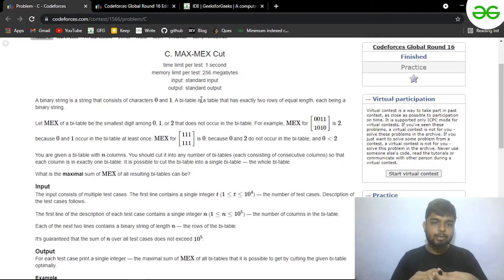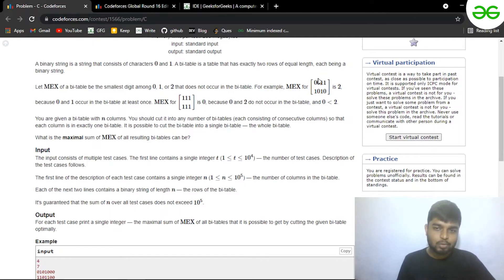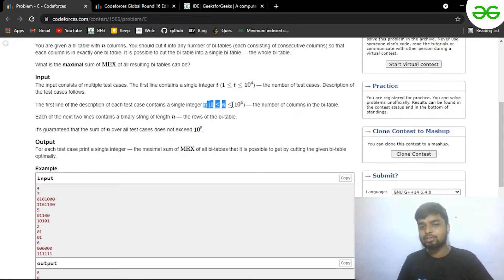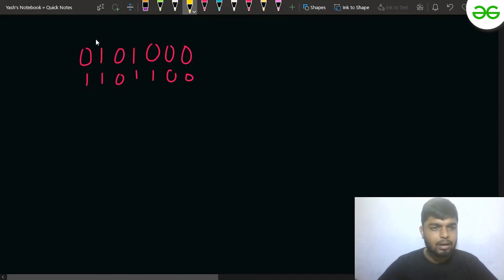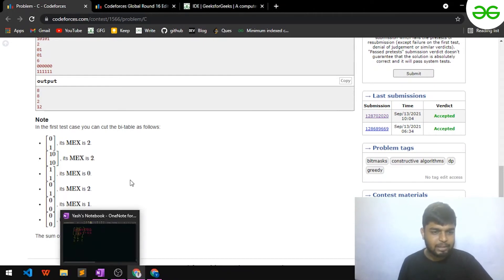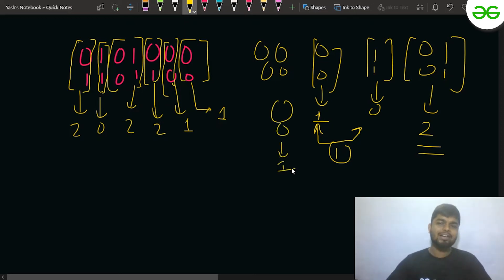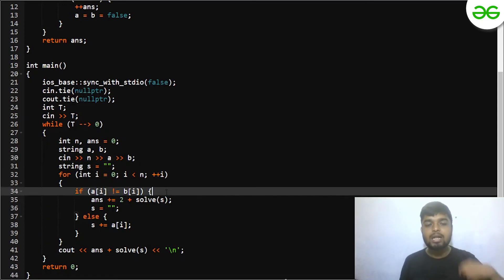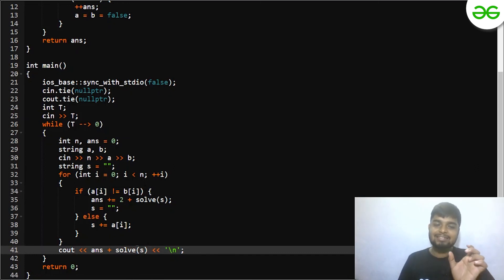Problem C | Max-Mex Cut | CodeForces Global Round 16 | Yash Dwivedi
competitive programming
competitive programming tips and tricks
competitive programming codeforces
competitive programming for placements
codeforces a2oj ladders
codeforces screencast
atcoder editorial